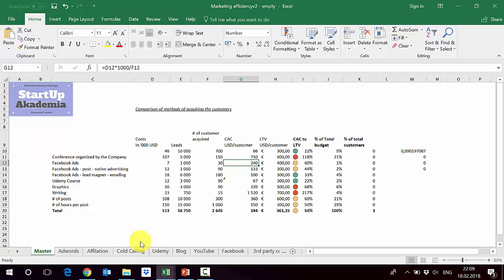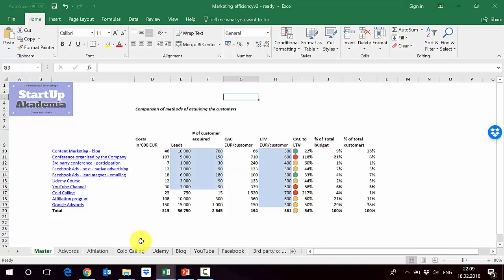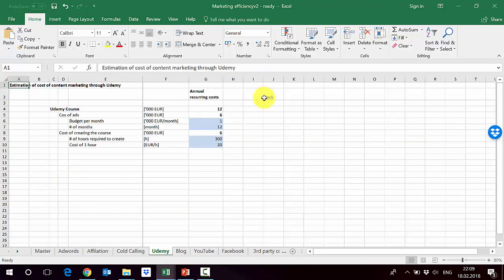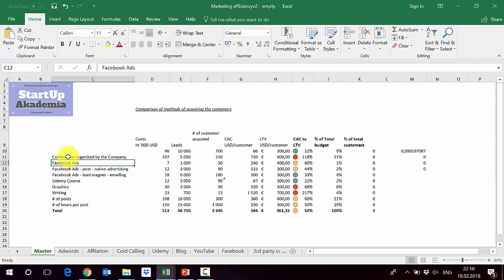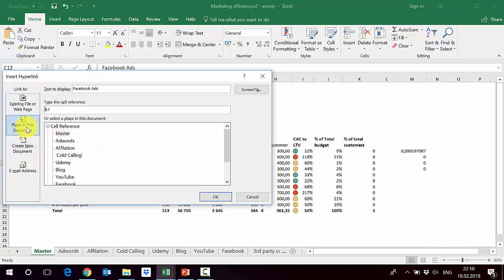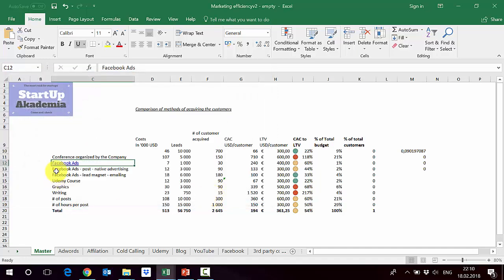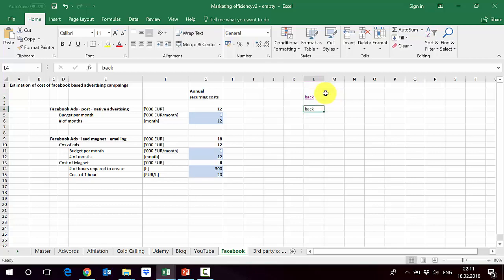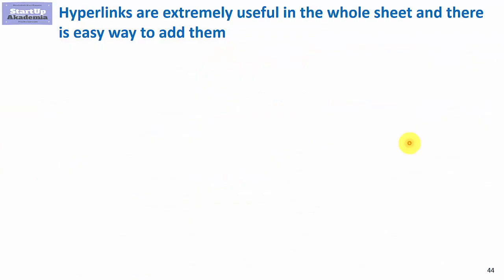How to add hyperlinks in Excel using a shortcut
To make Excel files easier to read you may decide to use hyperlinks. Let’s see how you can do that with a shortcut. This movie is a part of my online course Essential Excel for Management Consultants available with a big discount

Check also my other movies devoted to Excel.
1. My playlist on Essential Excel
2. My presentation on Essential Excel
3. Most useful Excel functions